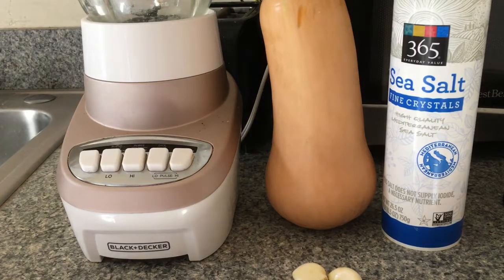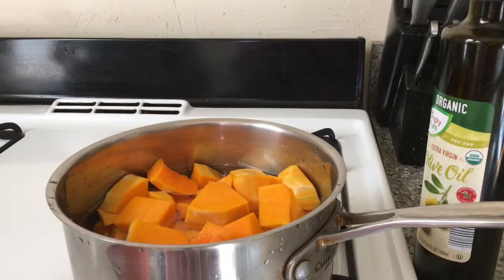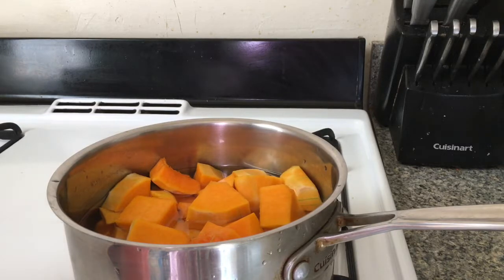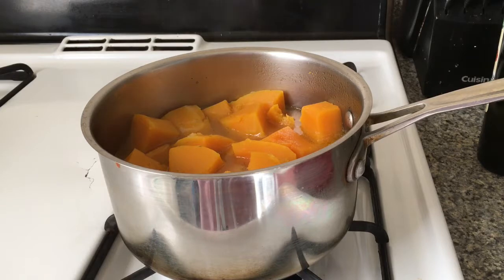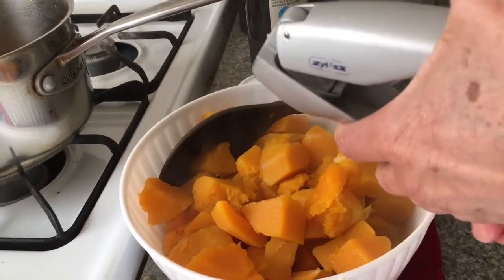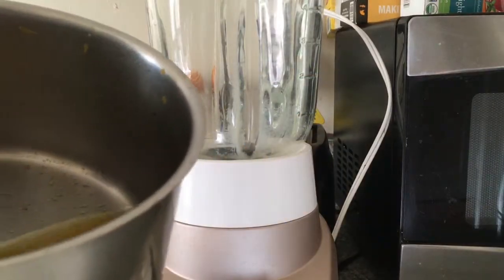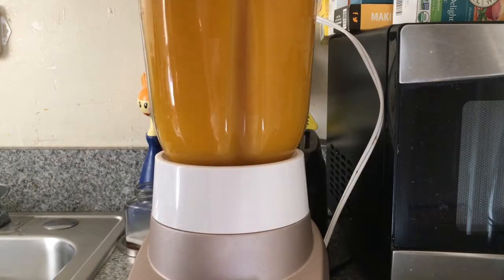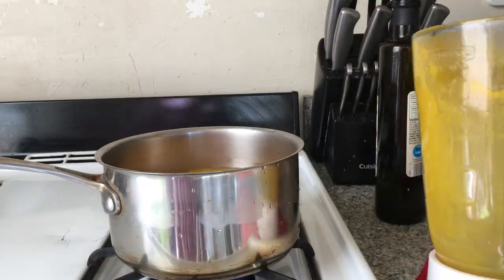Easy Butternut Squash Soup Recipe | Easy Fall Winter Squash Recipes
Hey everyone, it’s Julie.

Today's recipe is an easy butternut squash soup. It's one of the most quintessential soups for autumn and winter. It will keep you so warm and cozy.